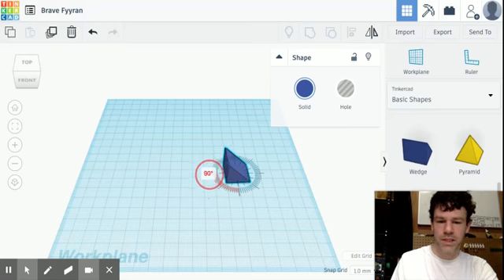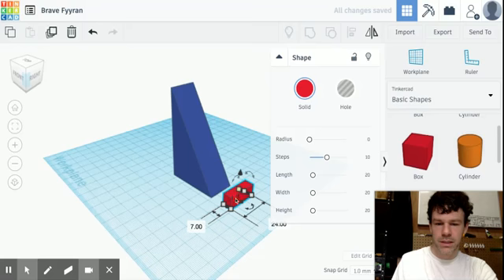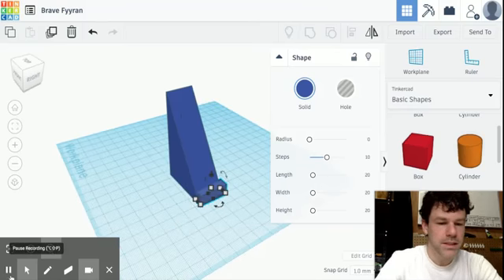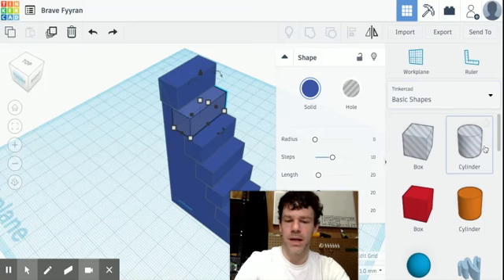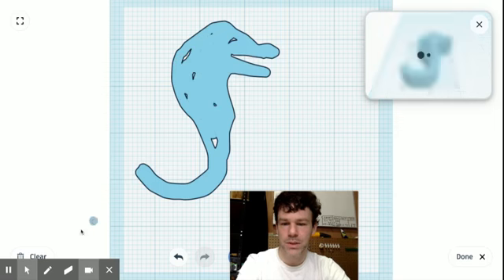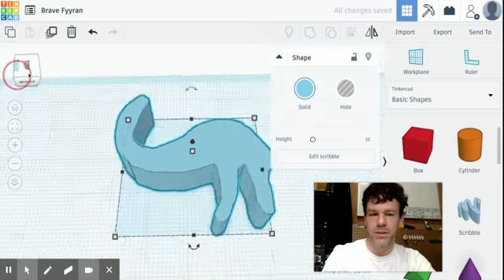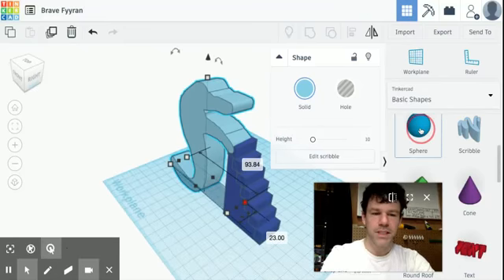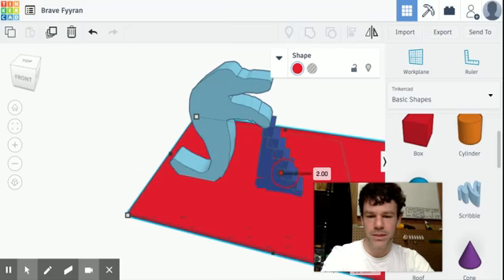Lightning Maker Crew - Creating your Playground In Tinkercad - Wed Apr 15 2020